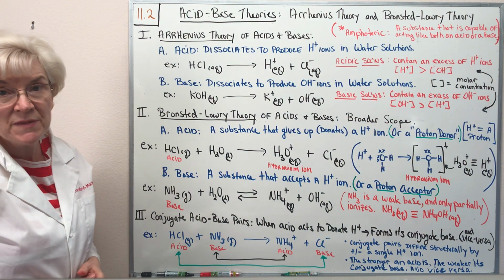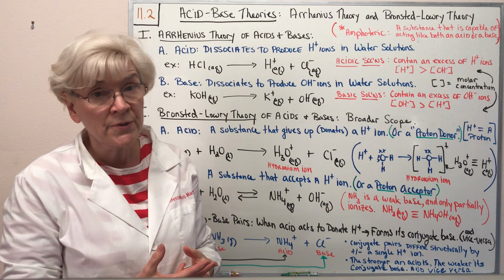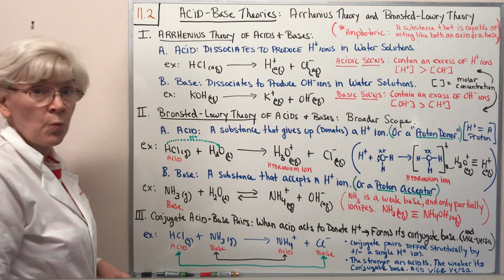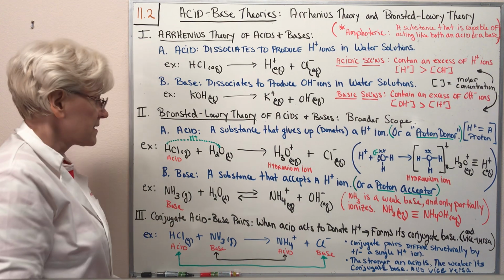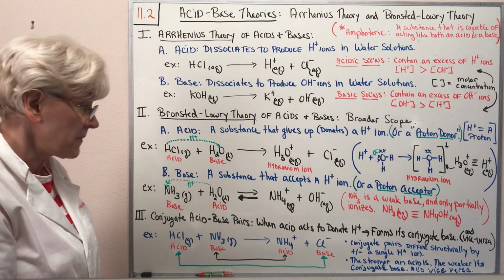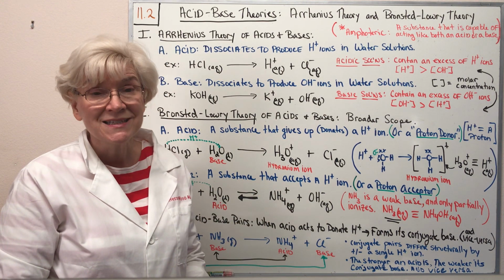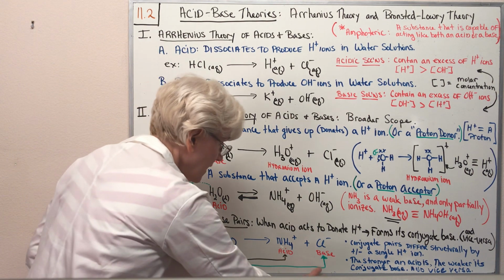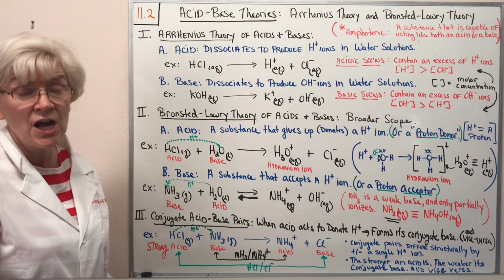083 Acid Base Theories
Introduction to the Arrhenius Theory and the Bronsted-Lowry Theory of Acids & Bases.  Examples provided to illustrate each theory.